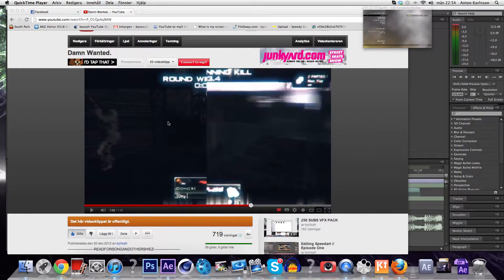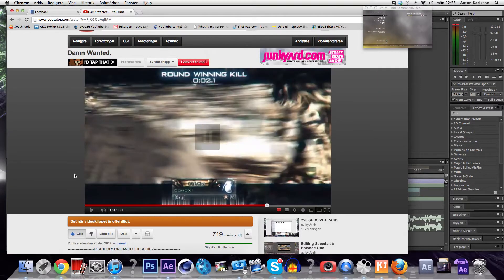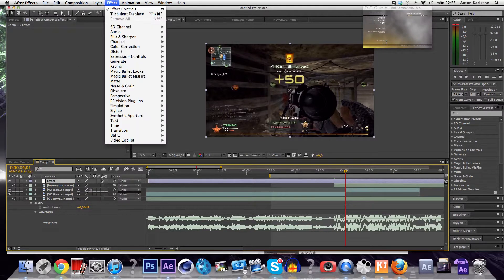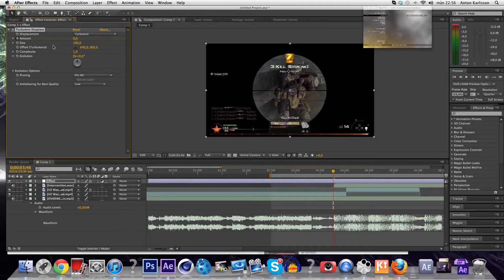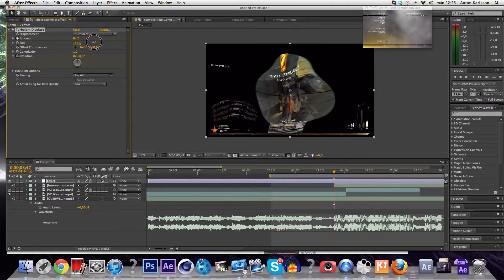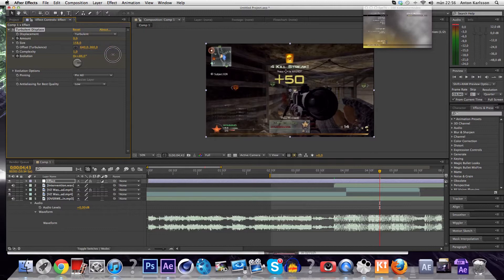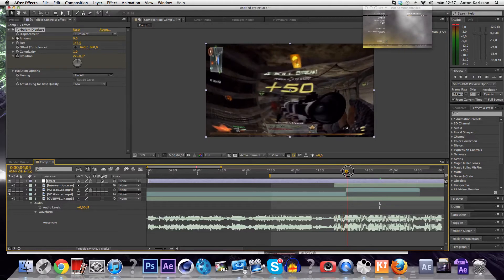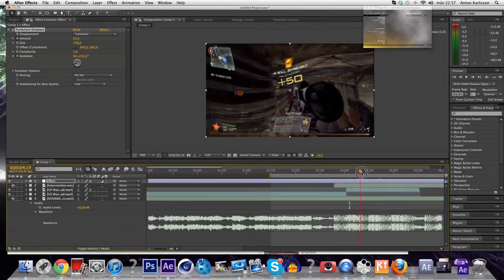Tutorial #1 [Turbulent Displace]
Hey guys ! Vozh here bringing you a tutorial on the Sick effect Turbulent Displace :) so this is a really easy effect and it looks really sick if you know how to use it, he i am showing you how to use it so I hope it helped and sorry about the sound, I havent got a decent recording software so i'm still using Quicktime, sorry about that.